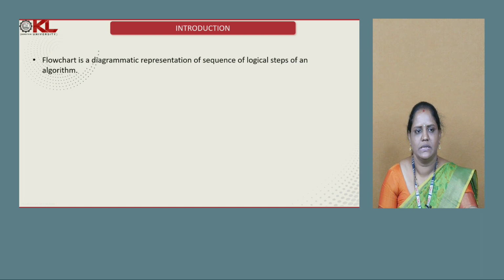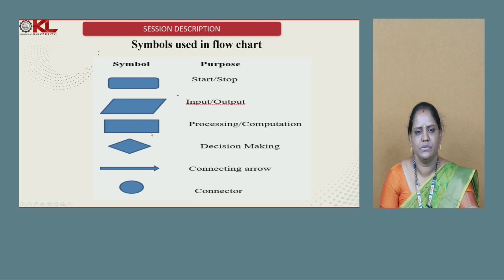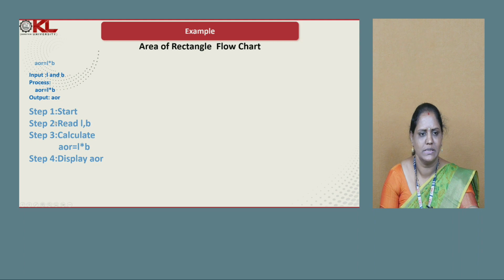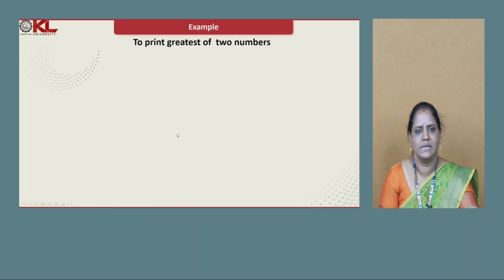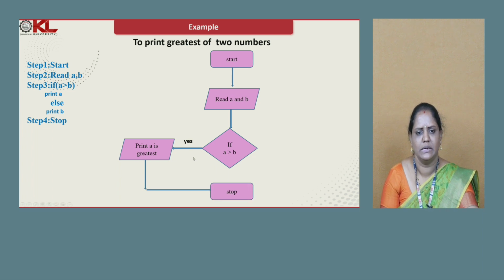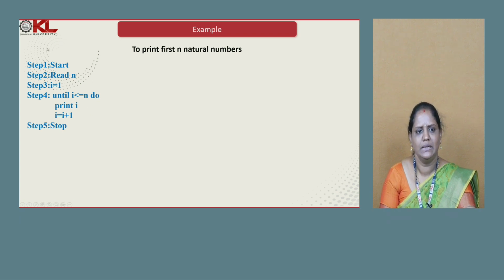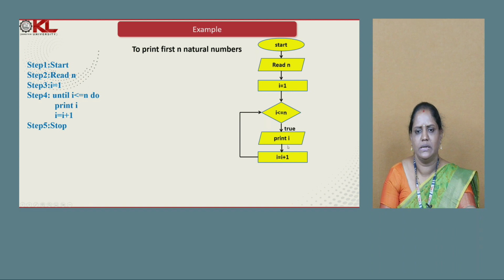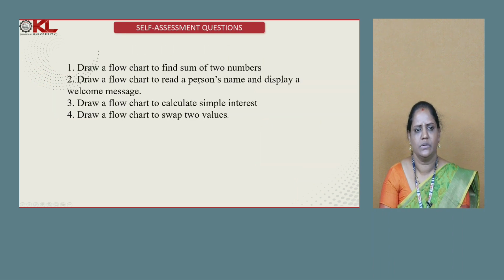Flowchart Design: A Comprehensive Guide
In this video, we will take you on a journey through the art of designing flowcharts. Flowcharts are powerful visual tools that help in illustrating processes, decision-making, and problem-solving in a clear and organized manner.